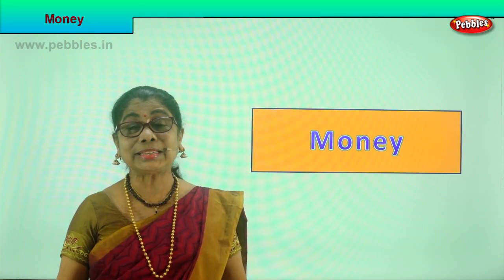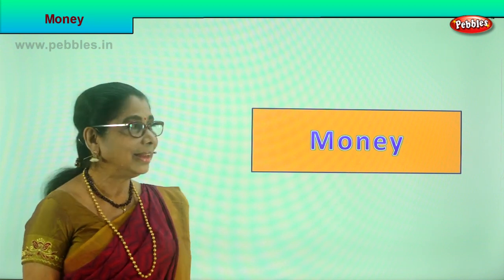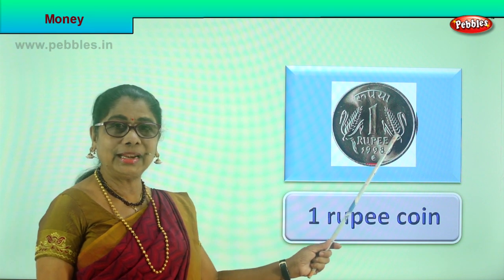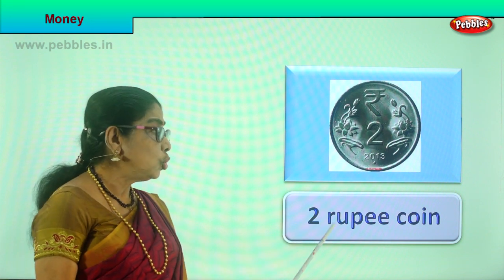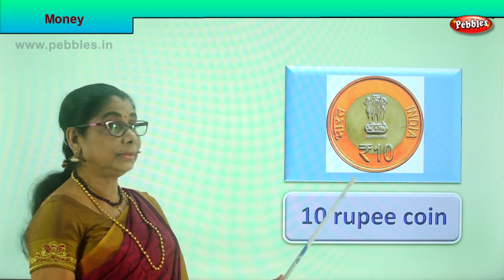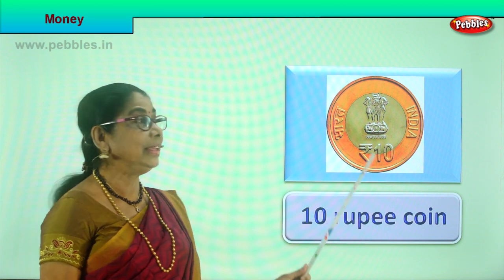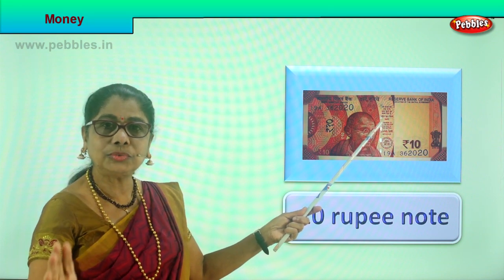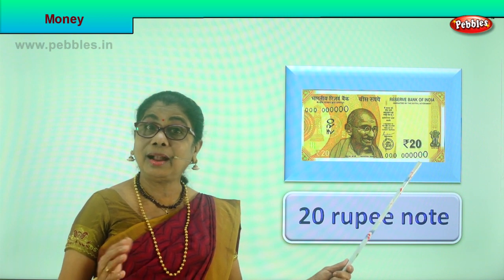1st Std Maths | Money | Mathematics Class -1 | Maths for beginners Part-116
1st Std Maths | Money | Mathematics Class -1 | Maths for beginners Part-116